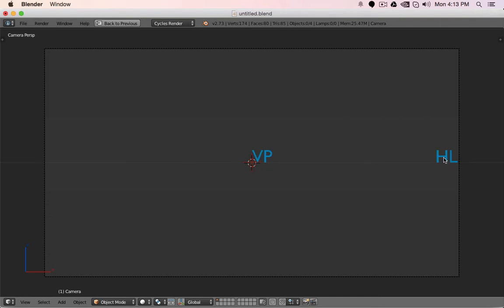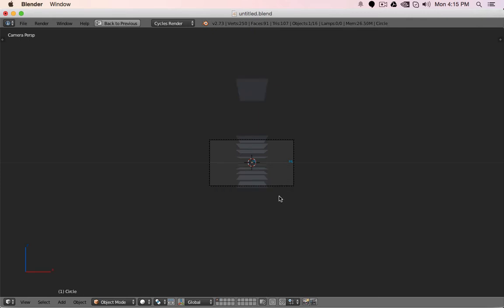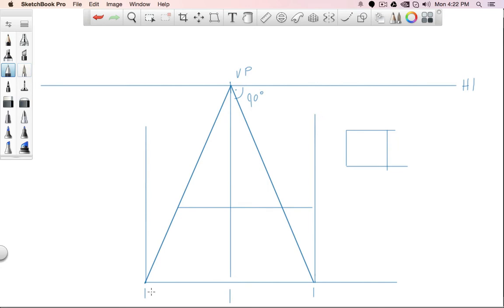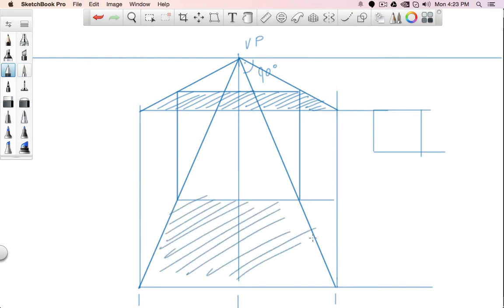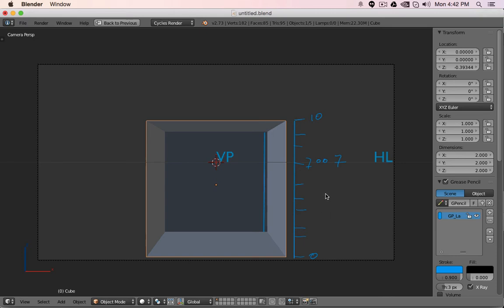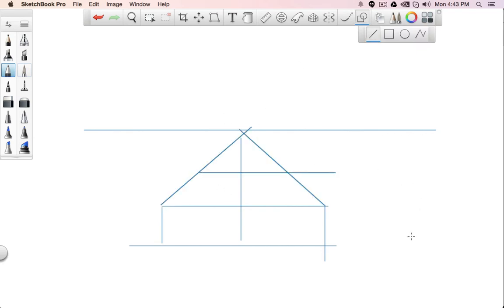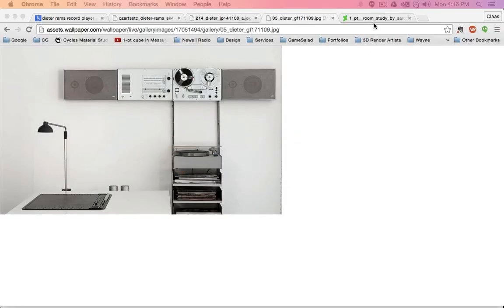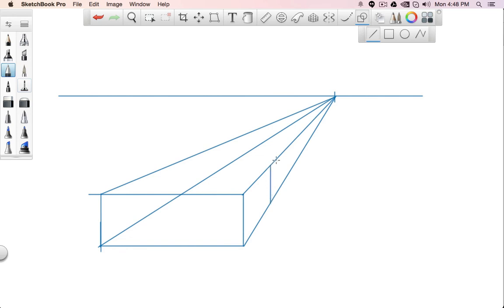1 Pt Perspective Intro